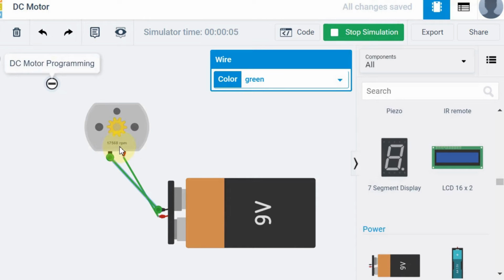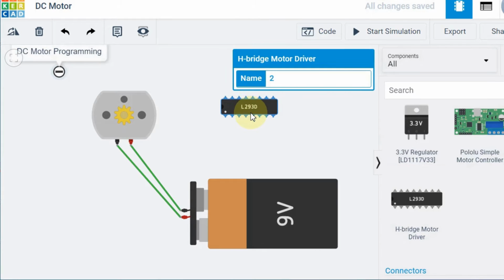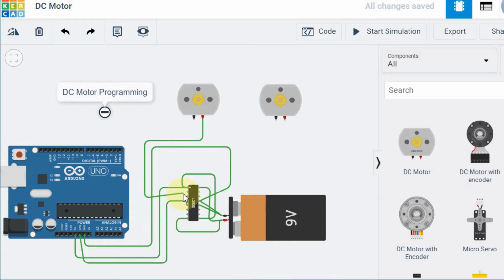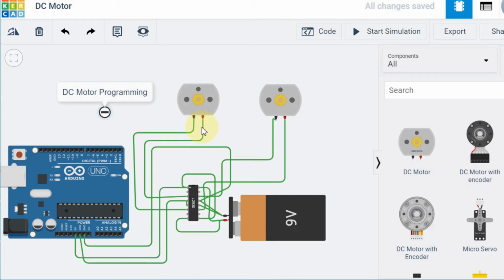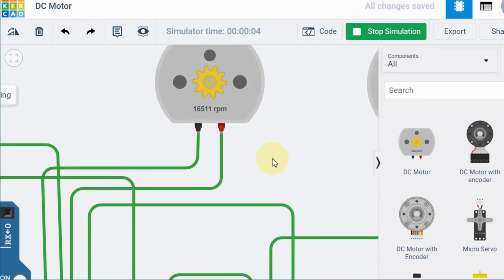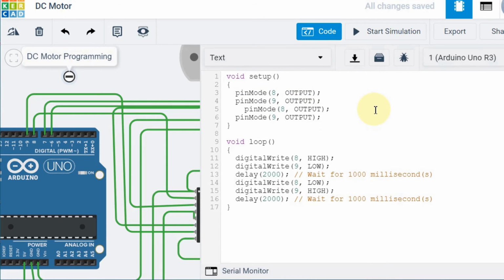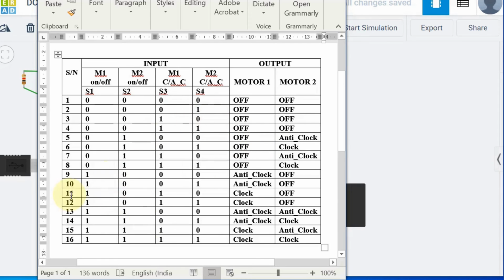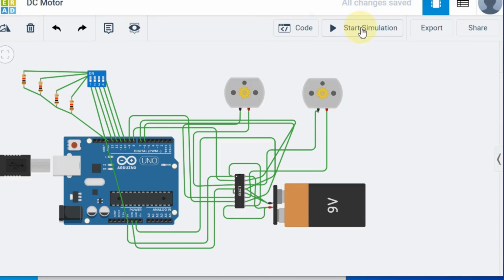Arduino Programming – DC Motor Controller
Course: MICROCONTROLLER AND EMBEDDED SYSTEMS
Course Code: 19EEE44
Semester: IV
Module: 5

Top 10 New Arduino Projects

Best Arduino Projects
Lear Ardunio without hardware
Basic of Enbedded system